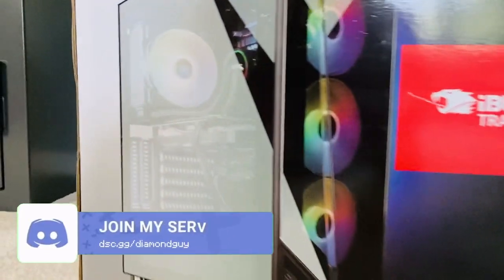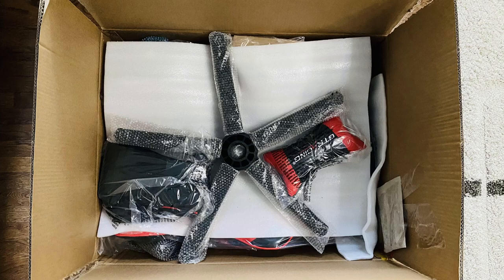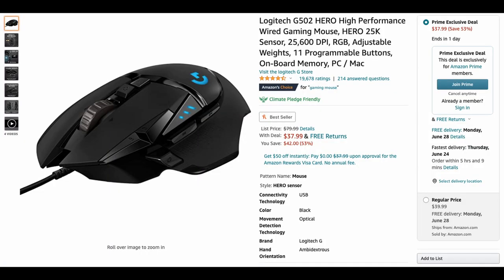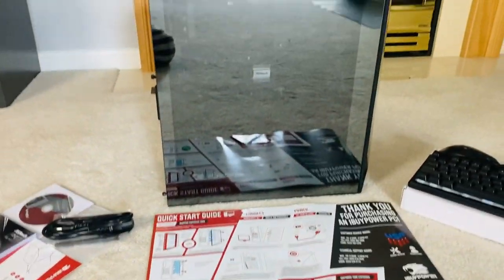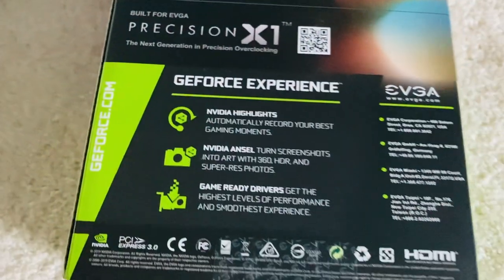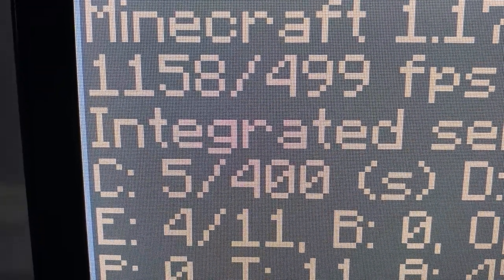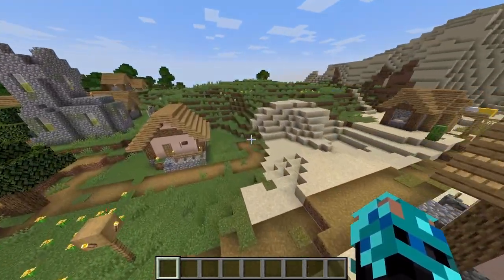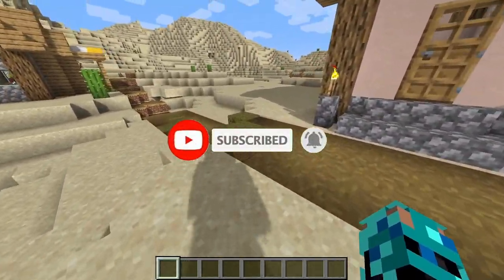NEW $1,500 GAMING SETUP (PC, Keyboard, Mouse, Chair, Monitor)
1. LAKEY INSPIRED - Overjoyed
2. LAKEY INSPIRED - Arcade
3. LAKEY INSPIRED - Blue Boi